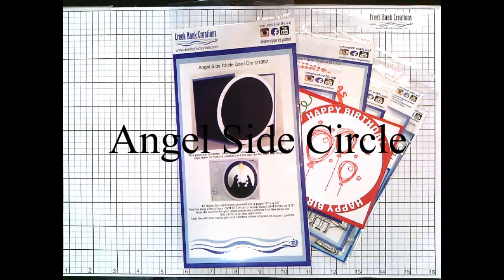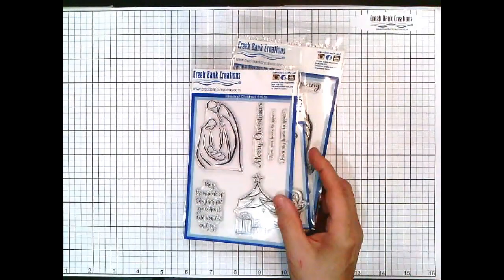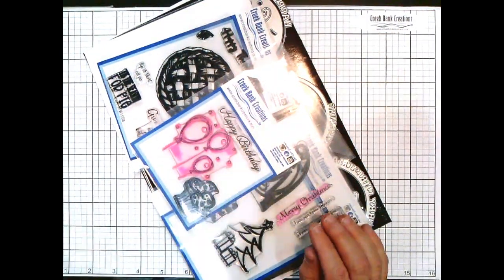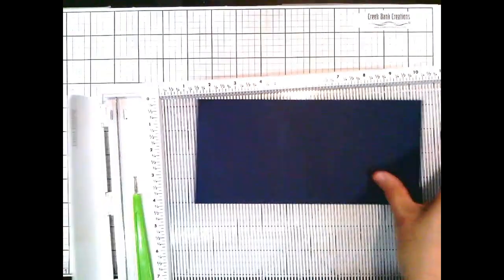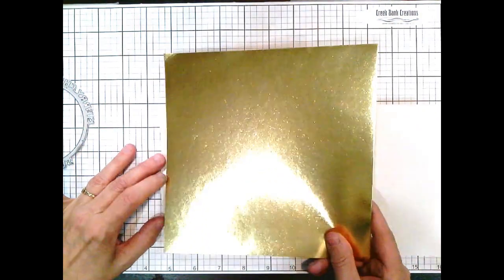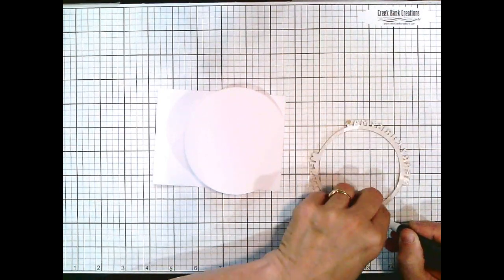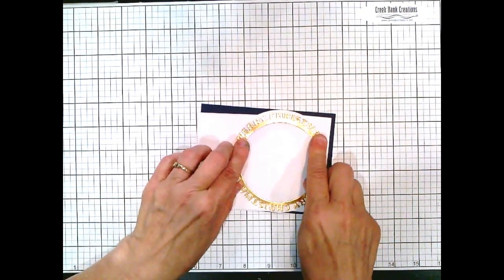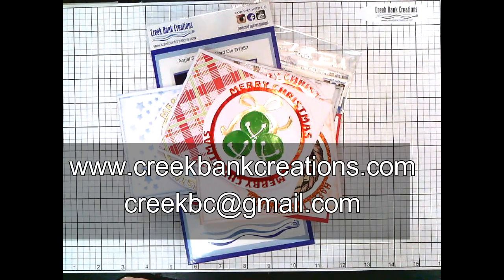Creek Bank Creations Angel side circle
How to use Creek Bank Creations Side Circle Die.  This die and matching stamps can be found on our